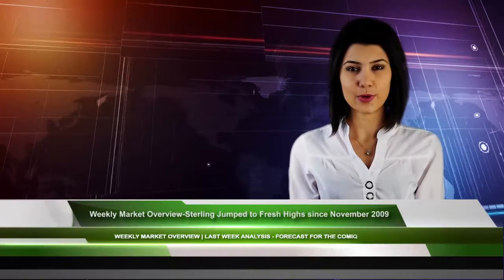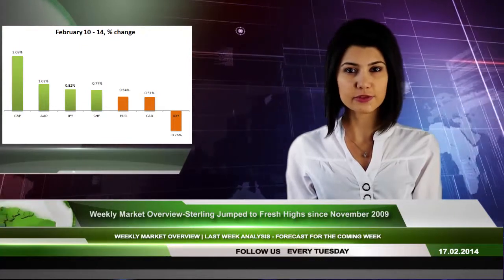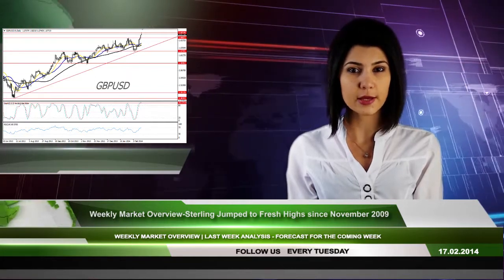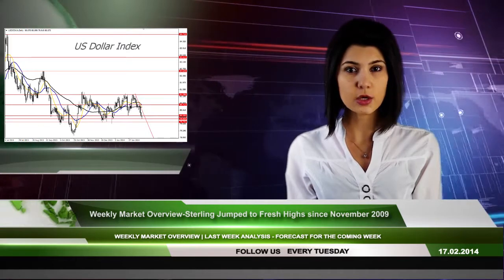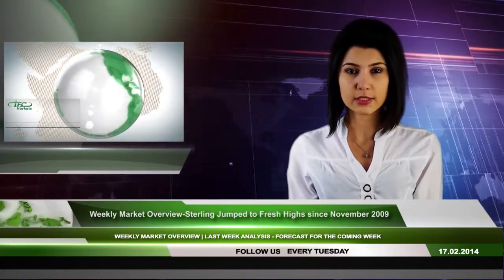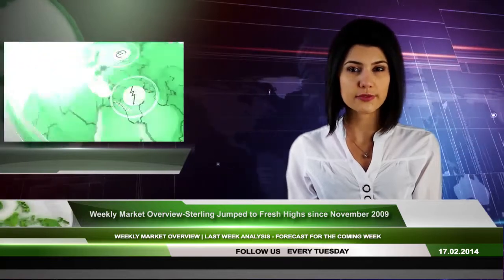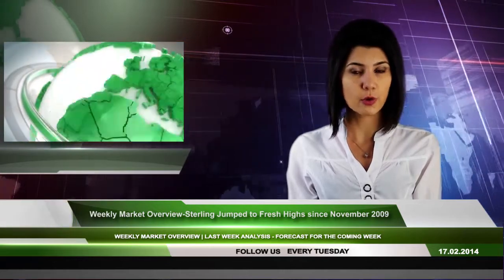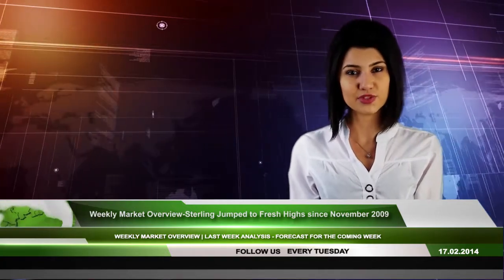Weekly Market Overview Sterling Jumped to Fresh Highs since November 2009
In weekly economic outlook section, 𝗜𝗙𝗖 𝗠𝗮𝗿𝗸𝗲𝘁𝘀 brings his forex trading weekly analysis and forecast on market trends based on important latest economic events such as: inflation rate, consumer confidence index, real estate index, manufacturing PMI, construction spending, retail sales, trade balance and key announcements for the USA, UK, Japan and other developed countries.

Expert Analyst Ahura Chalki's brief yet sharp forex weekly review on the markets for the week ahead. Keep on top of marketing trends․
𝗦𝘁𝗮𝗿𝘁 𝗧𝗿𝗮𝗱𝗶𝗻𝗴 𝘄𝗶𝘁𝗵 𝗜𝗙𝗖 𝗠𝗮𝗿𝗸𝗲𝘁𝘀

𝗜𝗙𝗖 𝗠𝗮𝗿𝗸𝗲𝘁𝘀  is a leading brokerage company in 𝗙𝗼𝗿𝗲𝘅 and 𝗖𝗙𝗗 𝗺𝗮𝗿𝗸𝗲𝘁𝘀, which provides world class services with a number of significant and unique advantages. Some of the instruments are exclusive and offered by IFCM only.
𝗦𝗶𝗻𝗰𝗲 𝟮𝟬𝟬𝟲 IFC Markets has been aiming to build trust and make our partnership with traders & investors comfortable and efficient.  IFC Markets has been stably operating 𝗳𝗼𝗿 𝟭𝟳 𝘆𝗲𝗮𝗿𝘀 in full compliance with international standards for brokerage services.
We are proud to remark, IFC Markets is awarded as 𝗕𝗲𝘀𝘁 𝗮𝗻𝗱 𝗠𝗼𝘀𝘁 𝗥𝗲𝗰𝗼𝗺𝗺𝗲𝗻𝗱𝗲𝗱 Forex Broker by many popular international financial magazines and earned more than two dozen awards in the field of Forex trading.